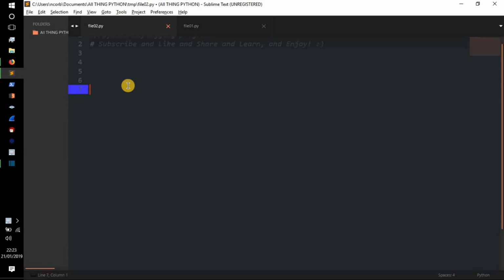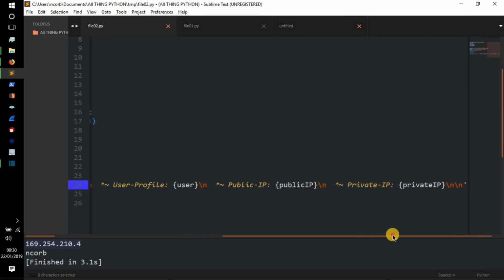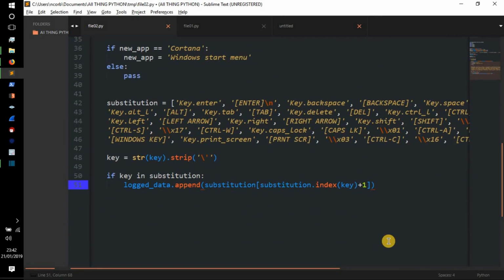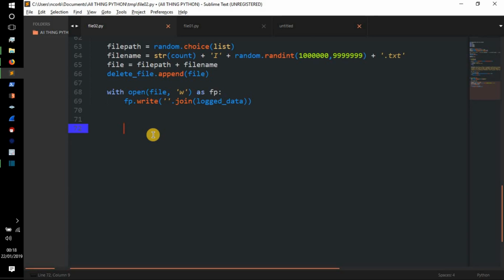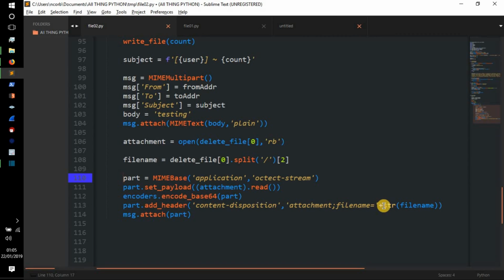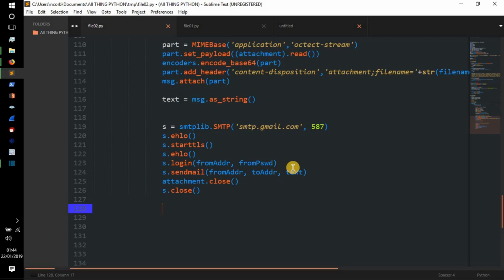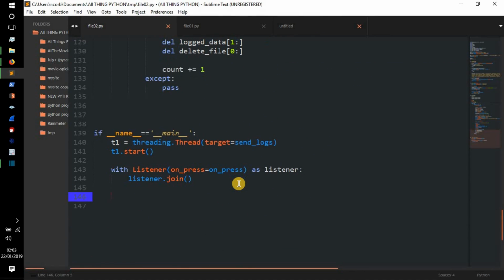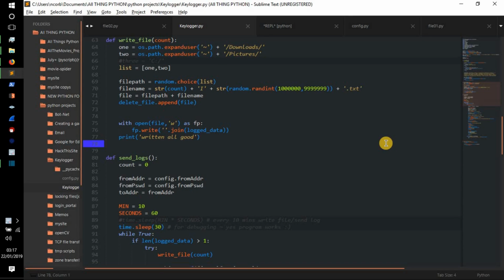Python Tutorial - || Advanced Keylogger || Code Walk-through || Hacking/Info-Sec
Welcome everyone! This is a Python tutorial on creating an advanced keylogger. I am using Python3.6.5. This is a code walk-through were i explain everything that I'm doing, and how to setup the keylogger, so that you can learn python!

Bitcoin: 1EHmioBmujNAyVs5A6Uo1nfto9JZhGBDLd

I appreciate all the feedback on my content, you guys are great! :) If you have any questions or need help with anything, don't hesitate to ask.

Hashtag...
Lets learn everyone! :)